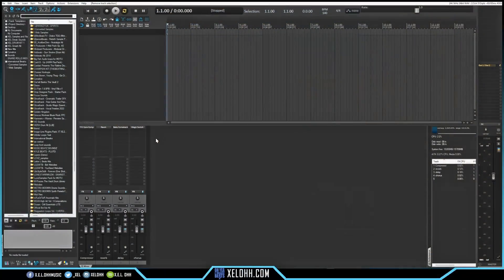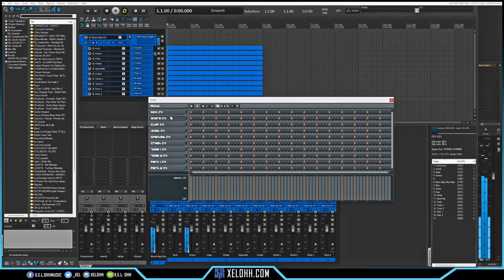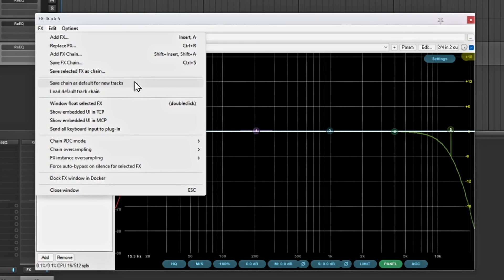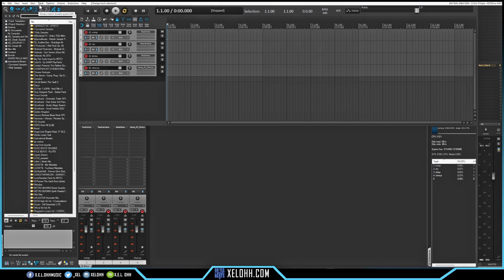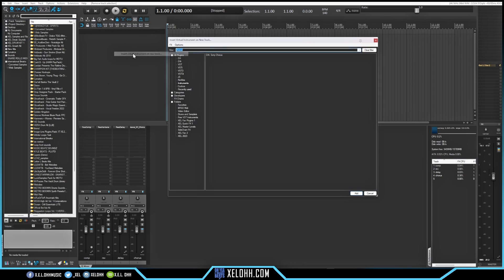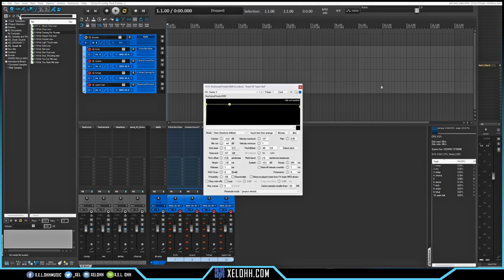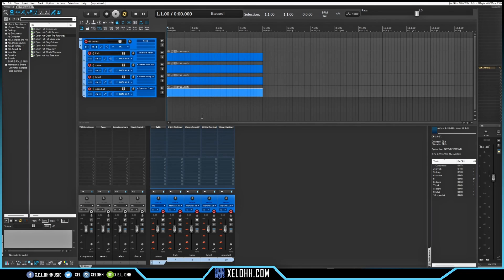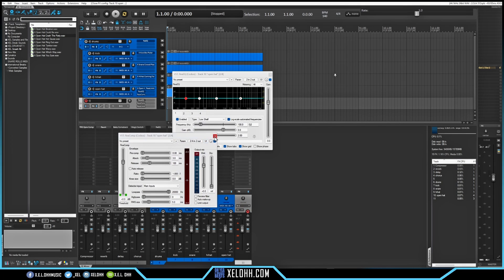Templates in Reaper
Templates in Reaper in this video I show you how to make Project templates, Track templates and FX templates in Reaper. This will help with your work flow for sure.

Video Flow

0:00 Intro
0:20 Default Template setup in Reaper
1:22 Project Templates in Reaper
2:25 FL Studio Project Template in Reaper
3:33 How to make FX Templates in Reaper
5:38 Bonus Bus Template in Reaper
8:00 How to make a Project Template in Reaper
8:29 Track Template in Reaper
9:42 How to make a Track Template in Reaper
15:25 How to make a Master Fx Template
16:55 Outro